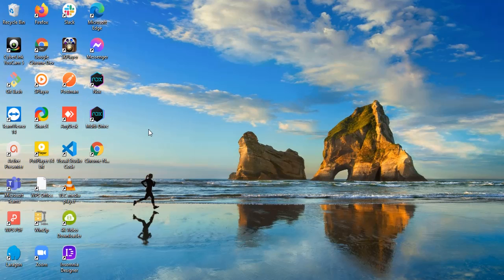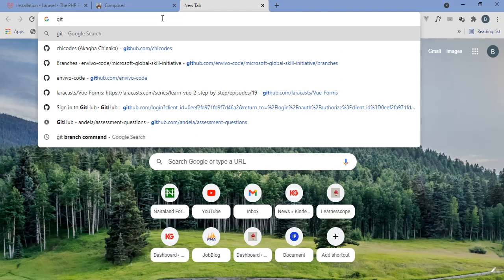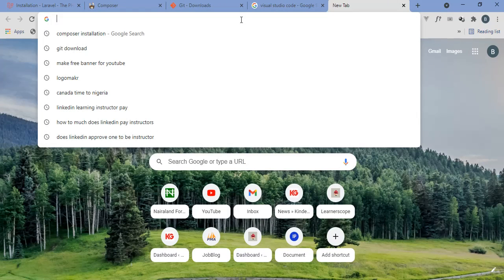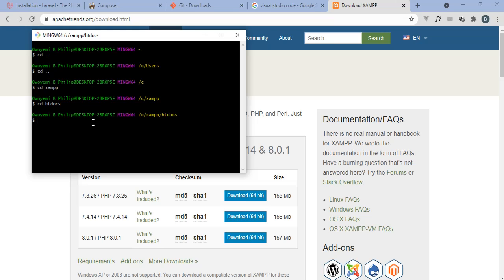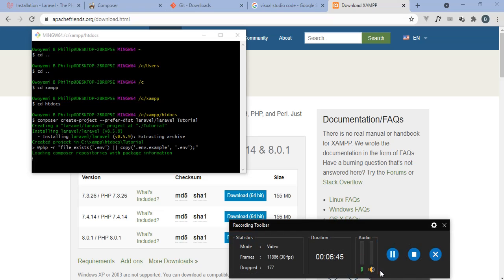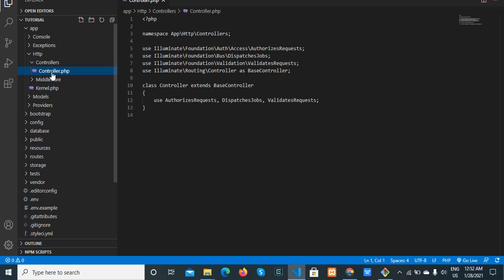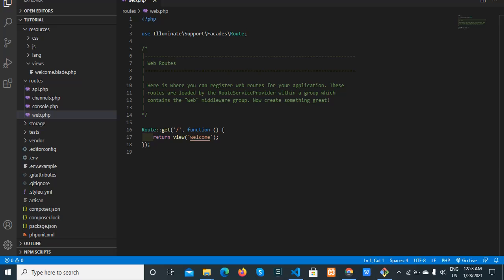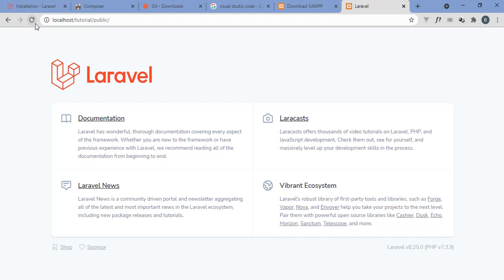2022 Laravel 8 Tutorials for Absolute Beginners Part 1-Installations and set up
This is Laravel tutorials for absolute beginners who desires to be expert in web programming. This tutorial will get you up and running in 2022 Laravel 8.
This part of the tutorial talks about installations of all the necessary Laravel packages.